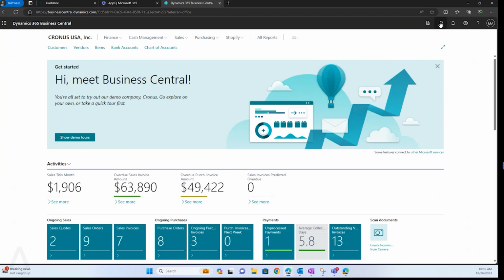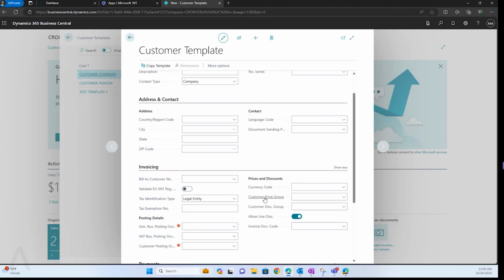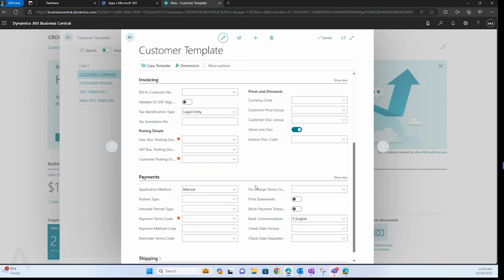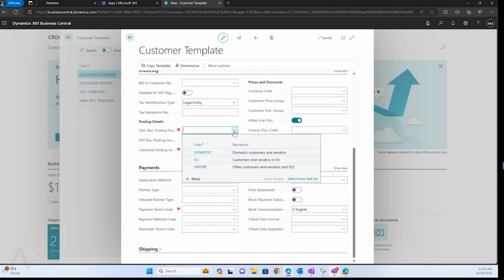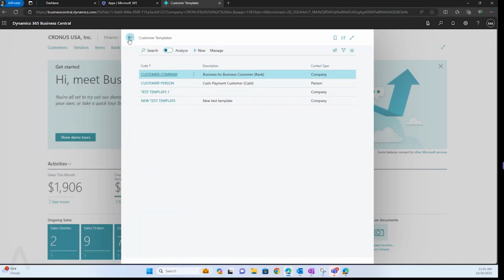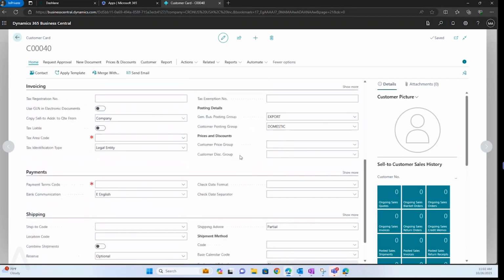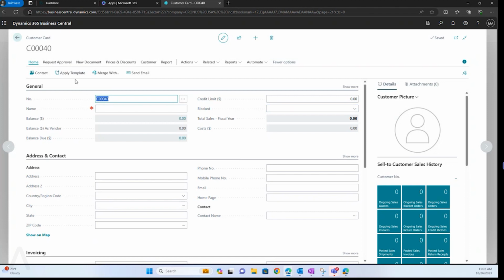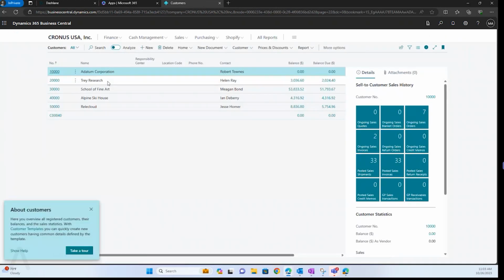How to Set Up Customer Templates in Dynamics 365 Business Central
Customer Templates in Business Central is another time-saving productivity tool. The power of Customer Templates is evident in the Invoicing and Payments portion of the setup.

Suppose you have different customer types with various posting groups, payment terms, number series, or other information. In that case, you can store this standard information in Customer Templates, making creating new Customers or Customer Contacts in Business Central simple and accurate.

Save time by utilizing Customer Templates in Dynamics 365 Business Central today!